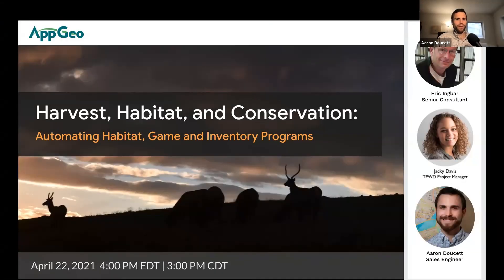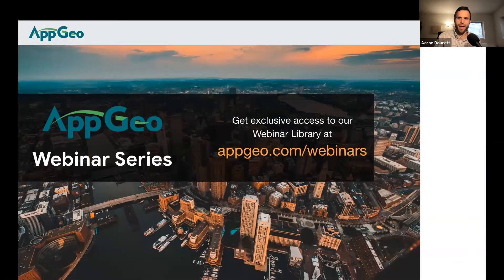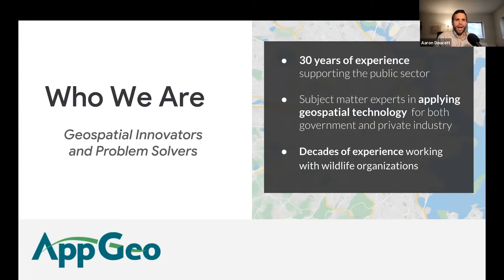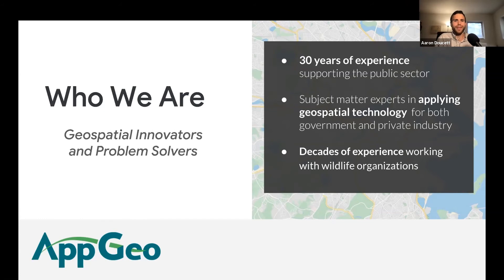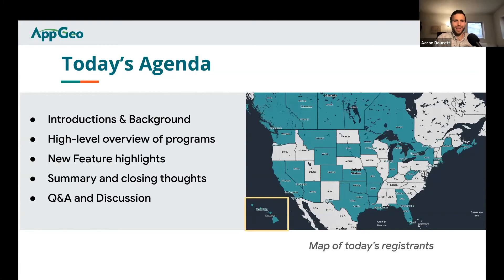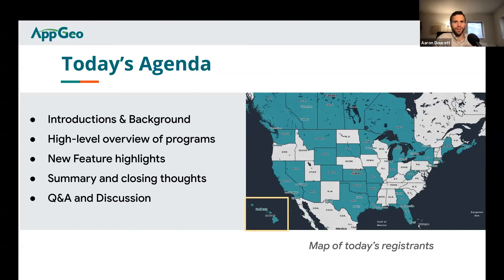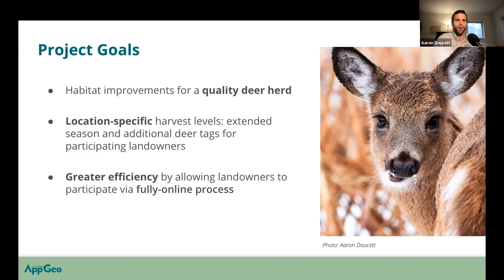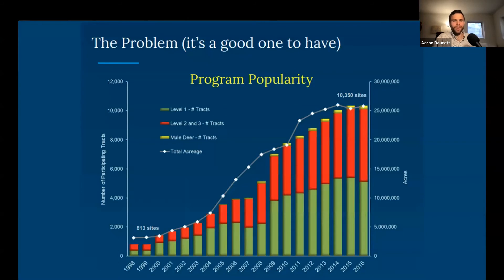Big Game Hunting: Inventory, Tags, Licenses, and Land Management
Highlighting the Deer Land Management Assistance application for Texas Parks and Wildlife.